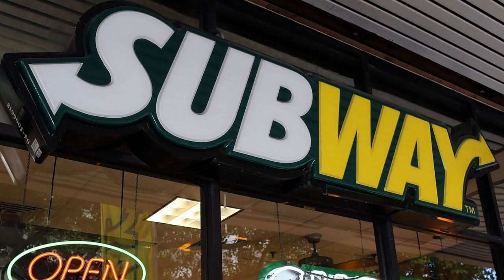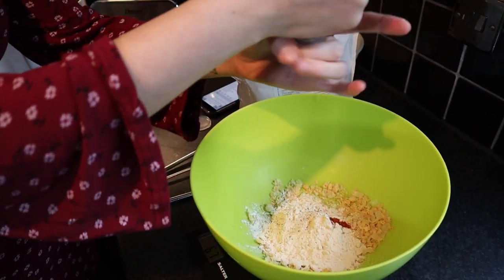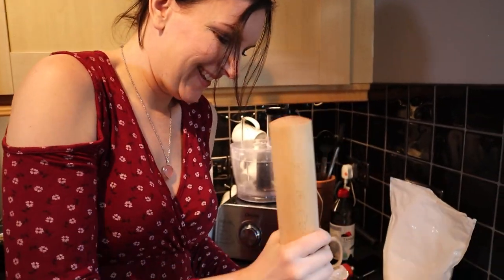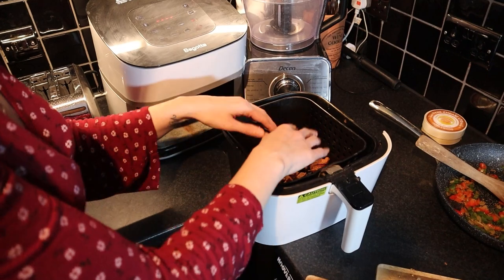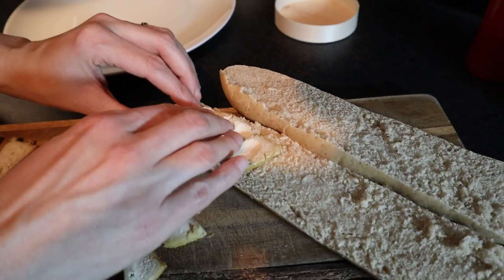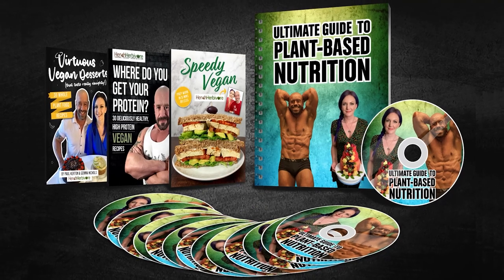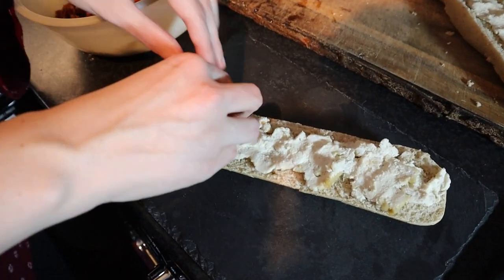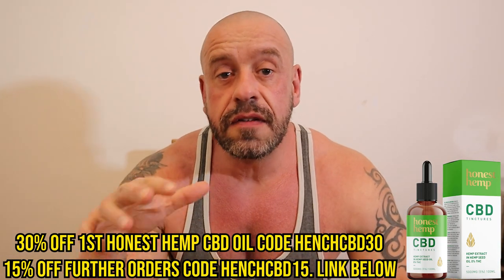Recreating Subway's Vegan Cheesesteak But Healthy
Subway has a new vegan cheesesteak option but unfortunately, they use a coconut oil-based cheese, which is not heart-healthy! So we decided to design our own recipe at home! It turned out A-MA-ZING! You've GOT to try this. It also boasts a MASSIVE 70g protein if made with 150g sub and 60g cashew cheese!

Get £10 OFF of your first order worth £40+ with code HENCH10. By continuing to use my special link you will be supporting my work.

HOME TEST KITS: Testosterone, cholesterol, nutrient levels, organ function & STI, etc
(NB. I don't recommend the omega 3 test as in terms of omega 3 it only measures EPA and not ALA or DHA and so doesn't give a full picture)

*** Bio ***